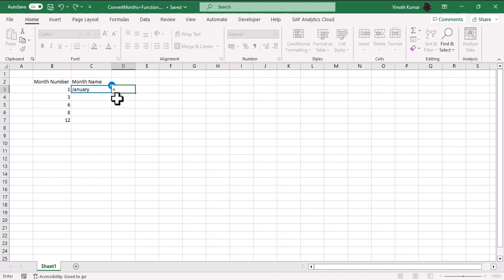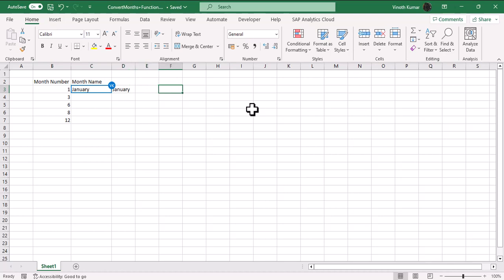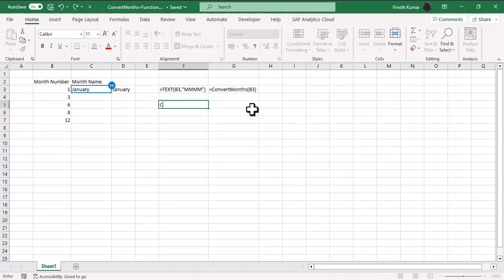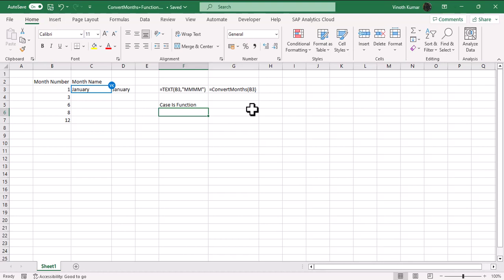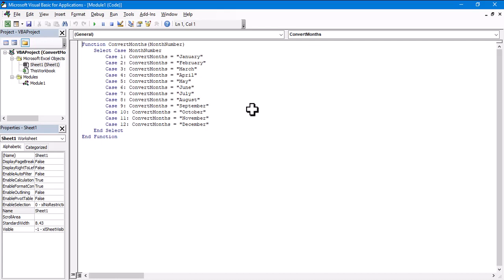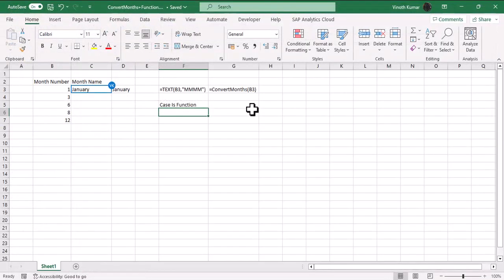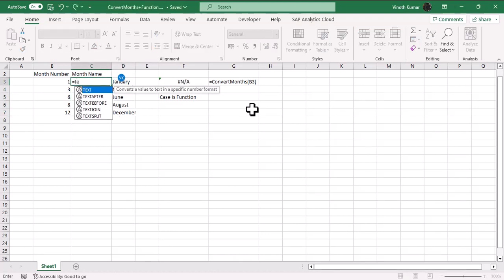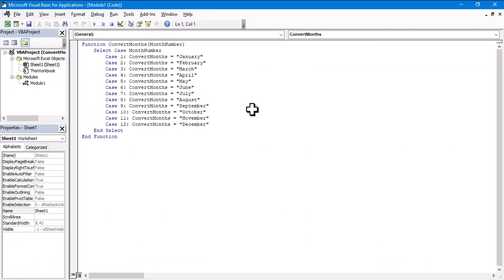Excel VBA Code - User Defined Function using Case IS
In this Video, you will learn how to create a User Defined Function in Excel VBA with the Simple Example. Happy Coding ;-0